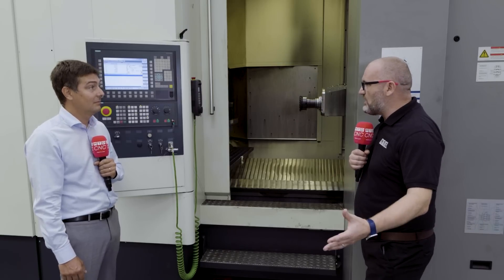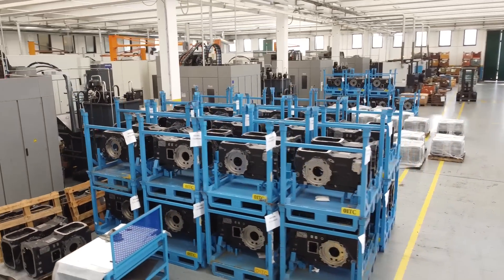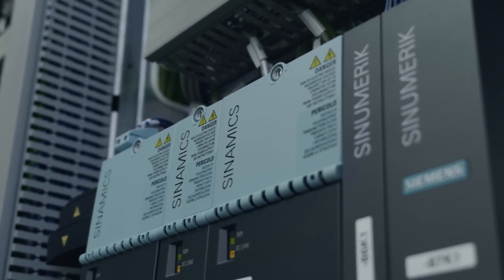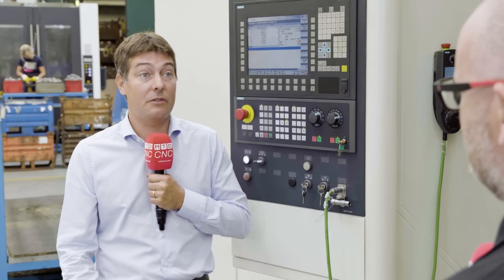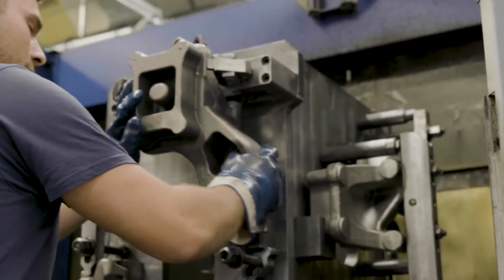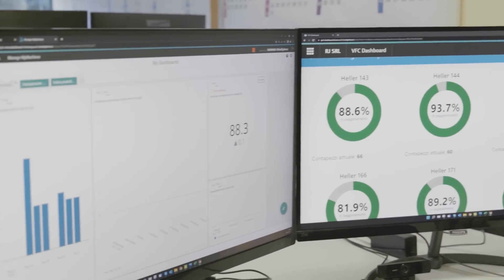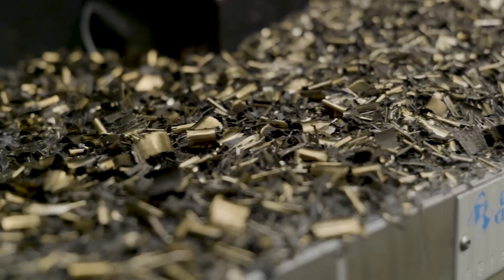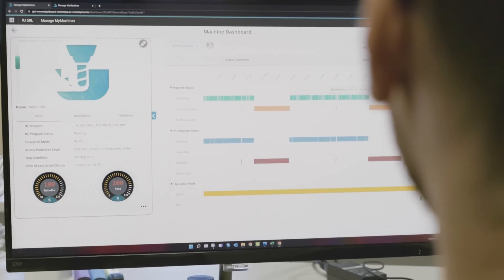SIEMENS help RJ Group make an optimised machining process even more optimised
Founded in 1979, the RJ Group has primarily been involved in the production of automotive components since its inception. Located near Turin, the Italian manufacturer now has manufacturing sites on three continents. To succeed in this highly competitive industry sector, the RJ Group is continually striving to improve its production and processes – it is here that Siemens has delivered a multitude of benefits.
The company produces components ranging from cabin lifting brackets to engine brackets, supports to complete injection pump supports, exhaust manifolds to belt tensioners, pulleys, assembled wheel hubs, bearing bushes, fan supports and oil pans up to the sub-bases for small, medium and large displacement engines. This diverse range of components are produced at the North Italian facility that has a complete suite of Heller machine tools in its 110,000sq/m factory. The Heller machines are controlled with Siemens CNC systems, so when the company wanted to optimise its already impressive productivity levels – it called upon Siemens to help.
In this video testimonial you will witness how a problem can be solved using SIEMENS manufacturing software...